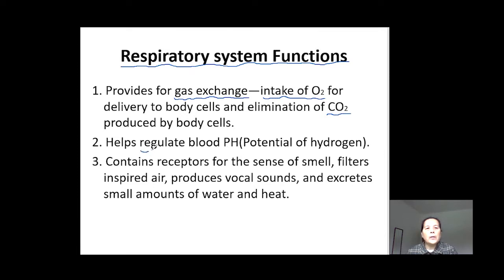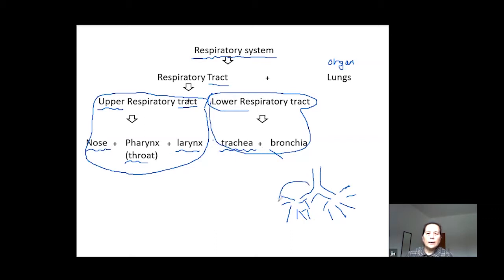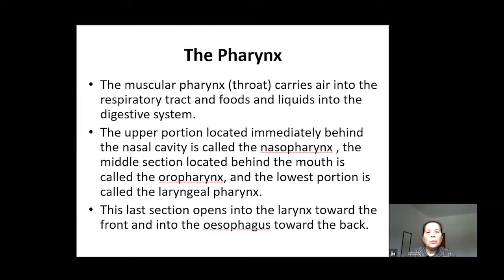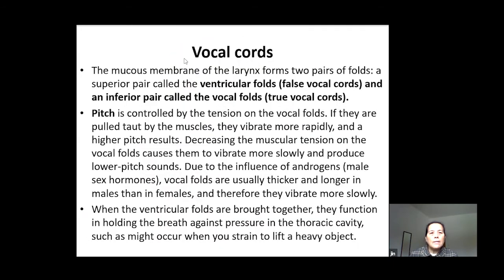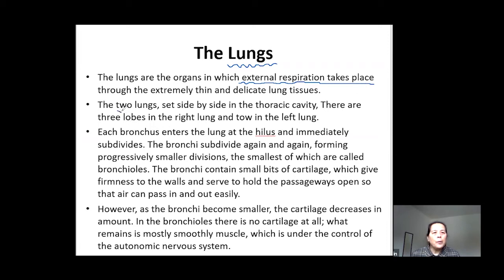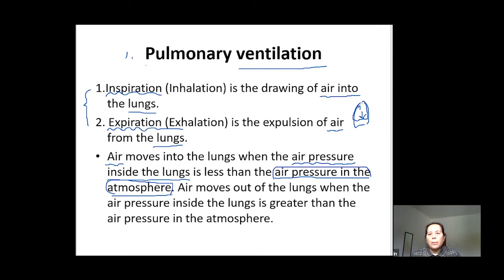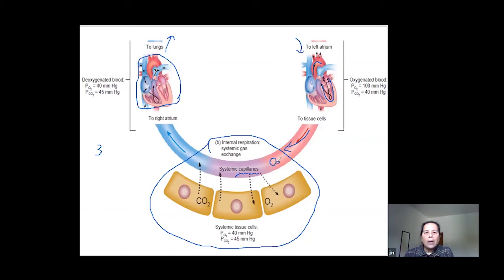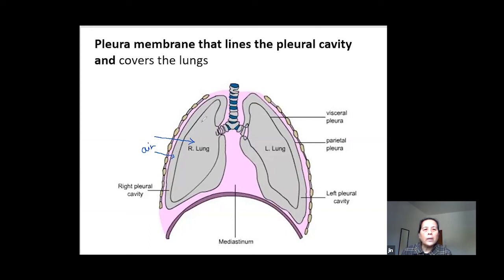11 Respiratory system/呼吸系统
Let us introduce you to Physiology ! This video is about Connective Tissue.
这个视频向您介绍生理学！ 该视频介绍呼吸系统。